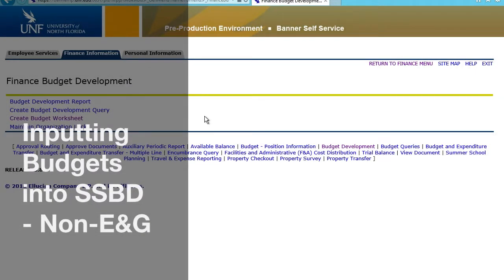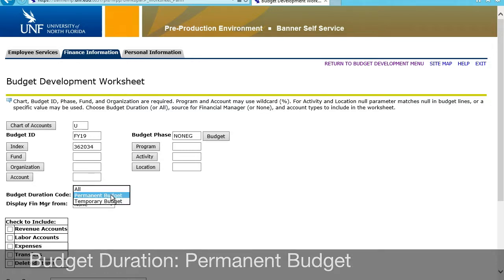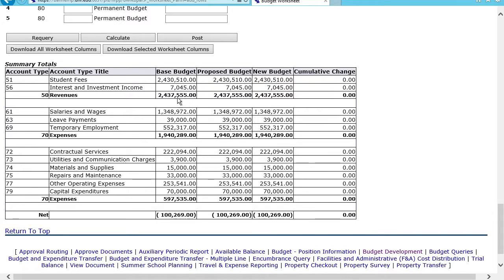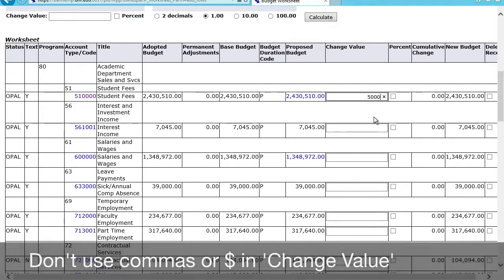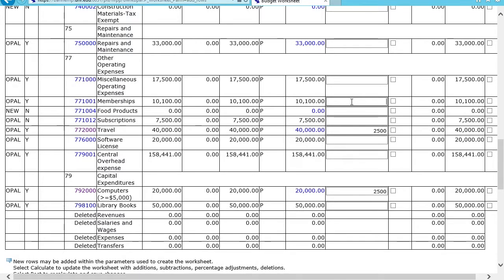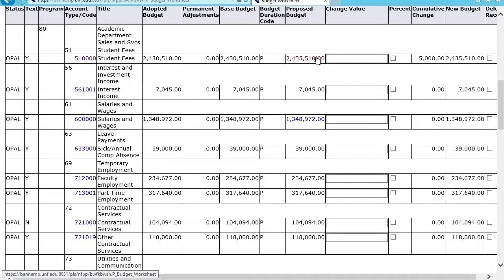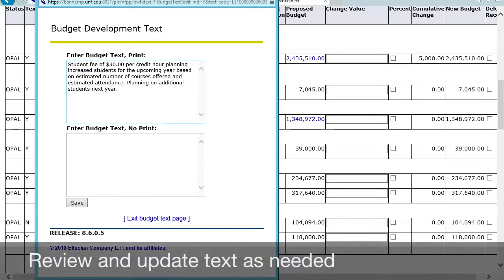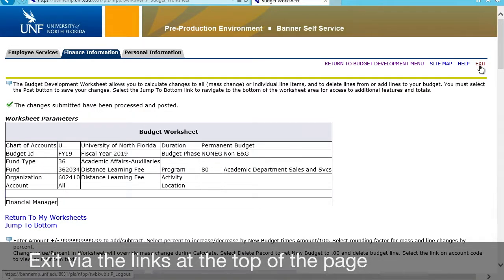UNF Budget Development - Inputting Budgets (Non-E&G/Auxiliary)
This video shows how to input your Non-E&G/Auxiliary Budgets into SSBD. This corresponds with Chapter 2 in the Self Service Budget Development Manual.